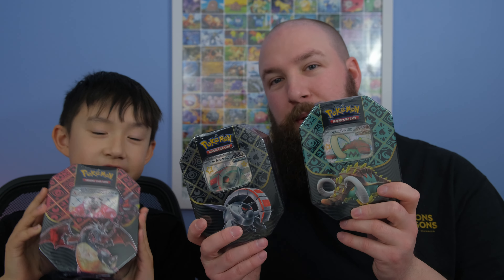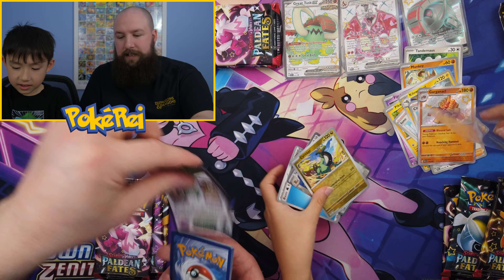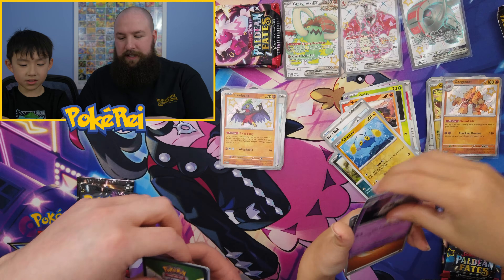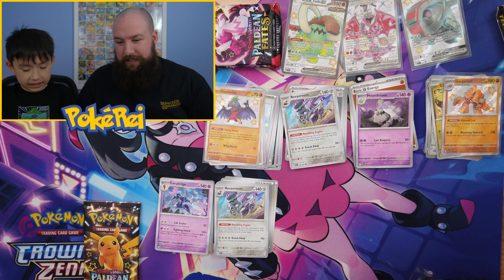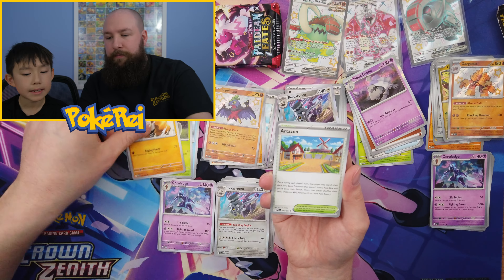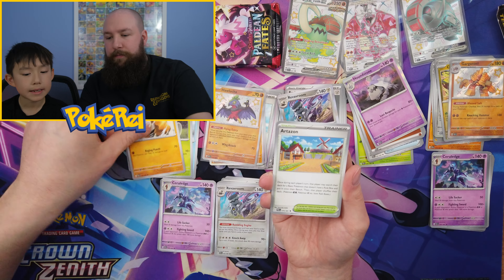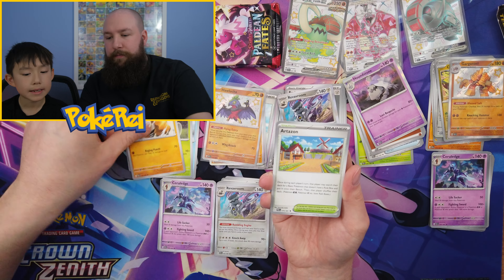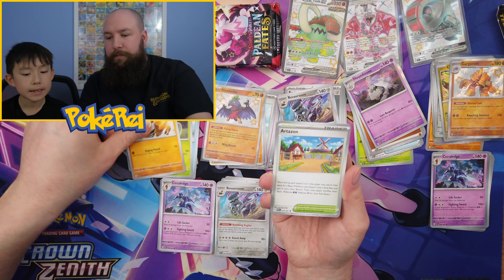Paldean Fates Tins Opening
Join us as we open all three Paldean Fates tins featuring Shiny Charizard ex, Great Tusk ex and Iron Treads ex. We also open the Paldean Fates Tech Sticker Collection featuring Fidough to complete our promo cards and to have fun opening more packs!

How have you been enjoying Paldean Fates so far?

Paldean Fates Tin - Shiny Charizard ex
Paldean Fates Tin - Great Tusk ex
Paldean Fates Tin - Iron Treads ex
Paldean Fates Tech Sticker Collection - Fidough